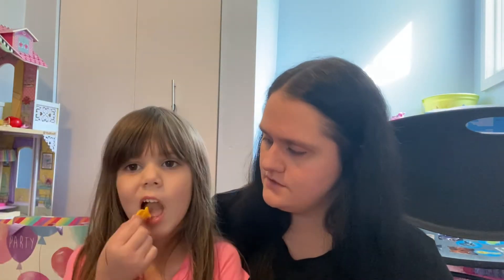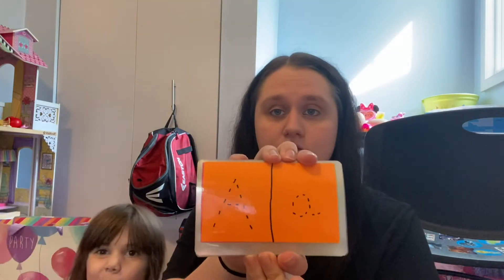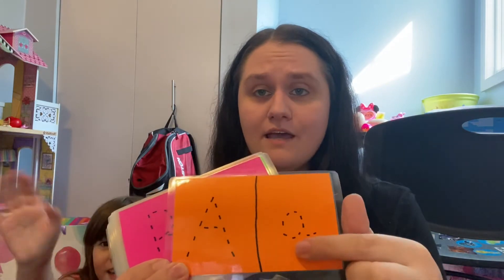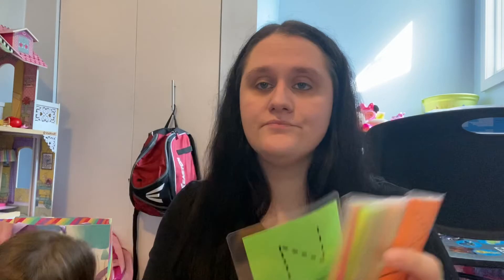Our Homeschool Journey So Far | Weeks 1-3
How school is going for us so far!

Weeks 1-3 have gone great!

Here are a few things we have learned.